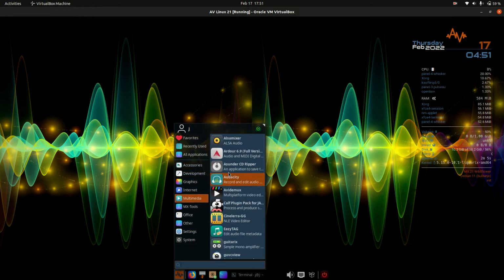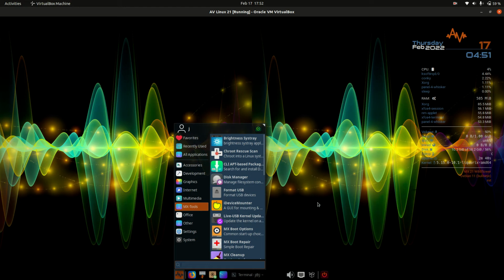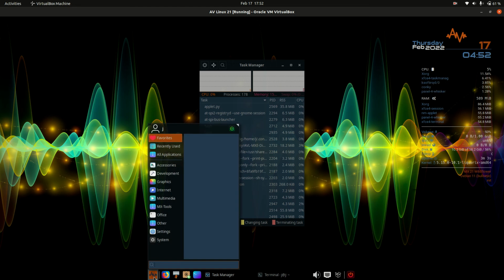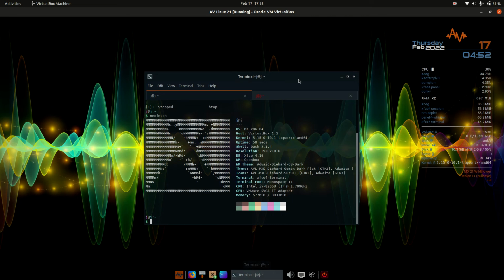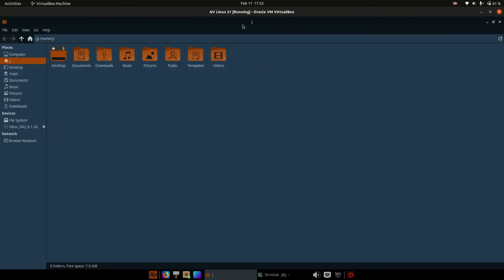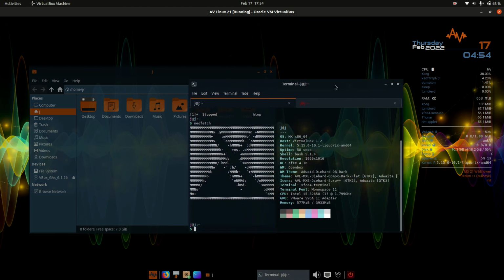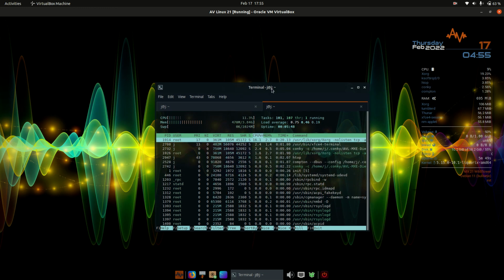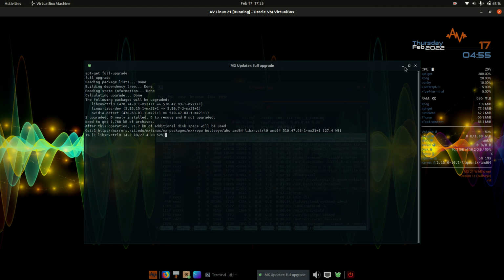AV Linux 21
what is this? i don't even